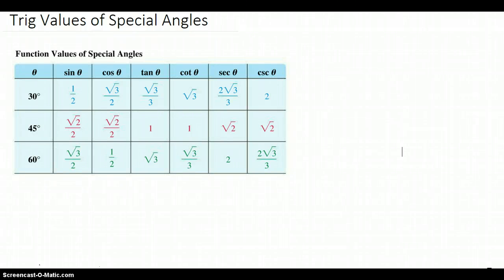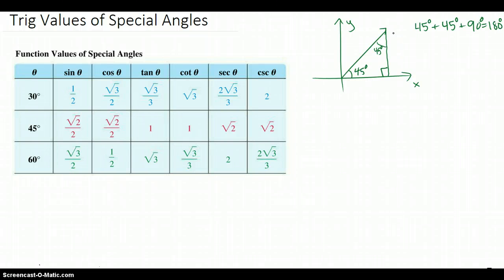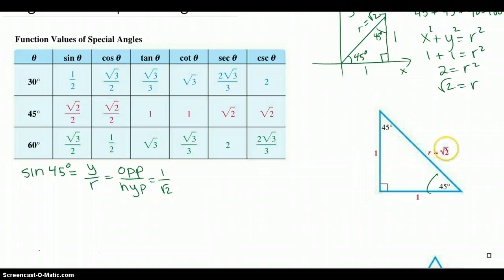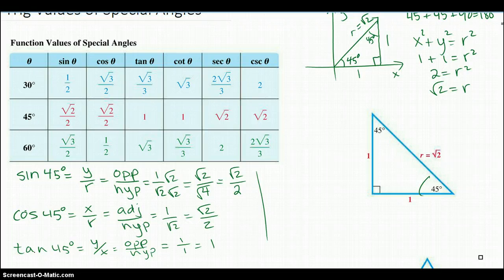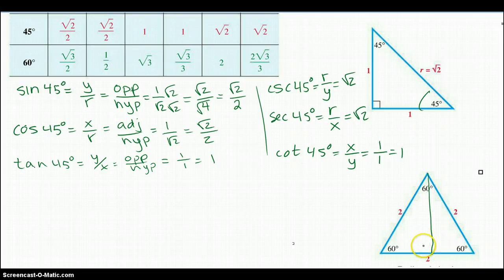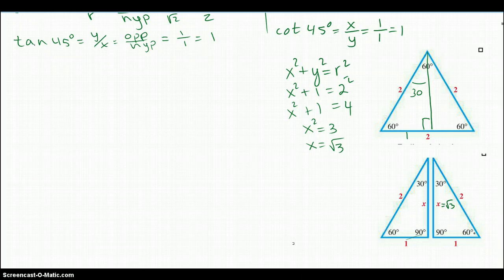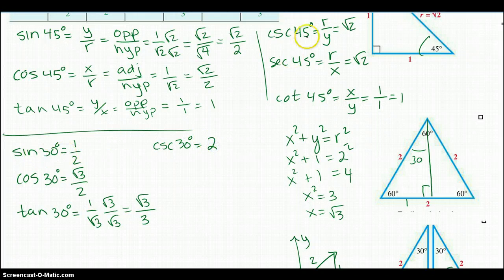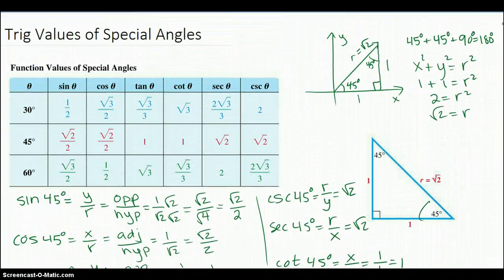Trig Values of Special Angles